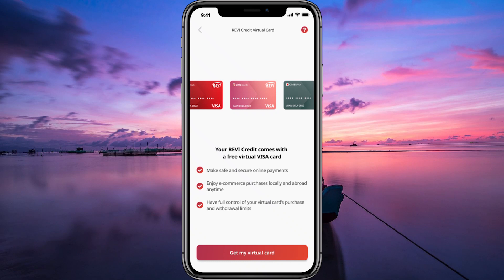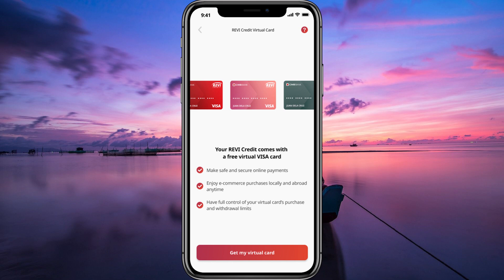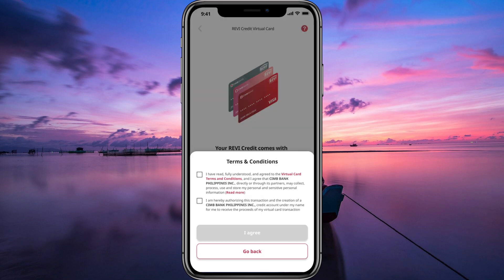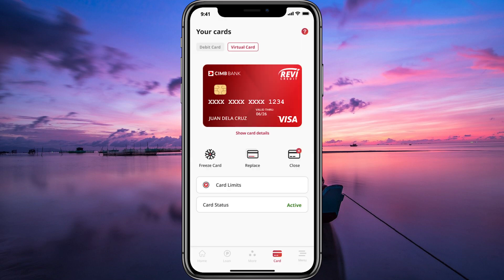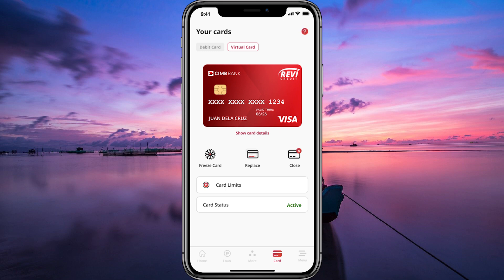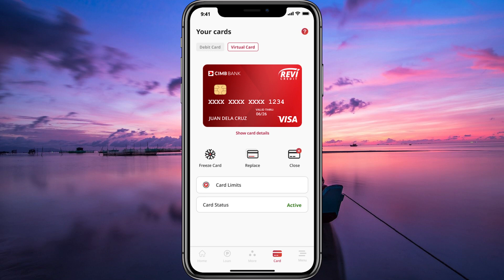How To Use Virtual Credit Card Cimb (2025) - Easy Fix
In this video, we will explain to you about: How To Use Virtual Credit Card Cimb (2025) - Easy Fix